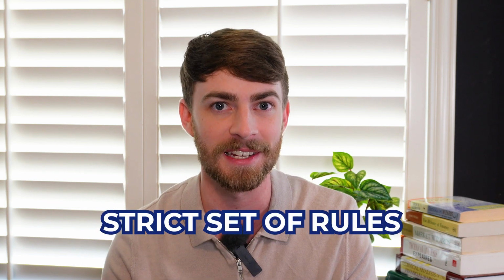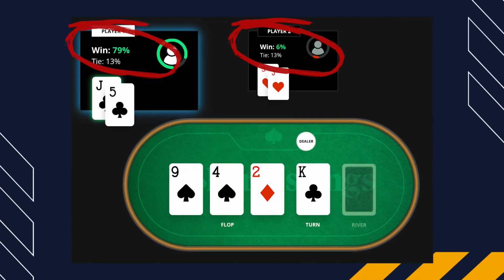The Difference Between Trading and Poker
In this episode of Trading Mindset, we answer the question: Are trading and poker as similar as some say?

Explore the probability and statistics as we break down the Ludic Fallacy!

ABOUT BYBIT:
Established in March 2018, Bybit is one of the fastest-growing cryptocurrency exchanges, built on customer-centric values. We endeavor to provide a professional, smart, intuitive and innovative trading experience to better serve our customers, and are committed to creating a fair, transparent and efficient trading environment with 24/7 multi-language support as part of our service.

Follow Bybit Socials for more updates!